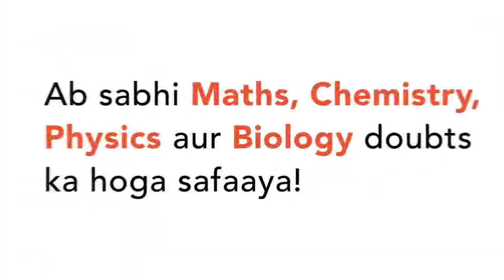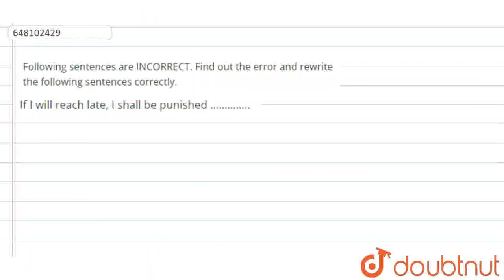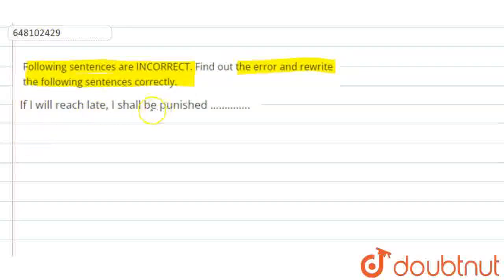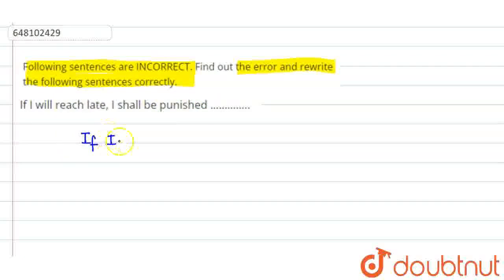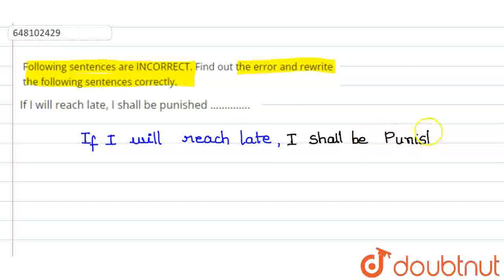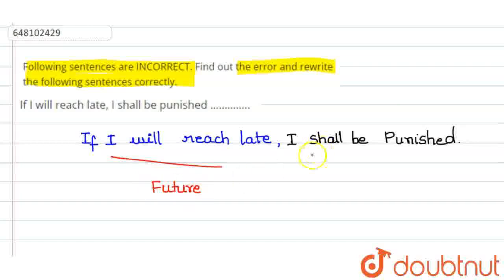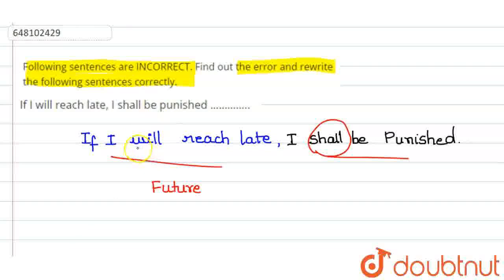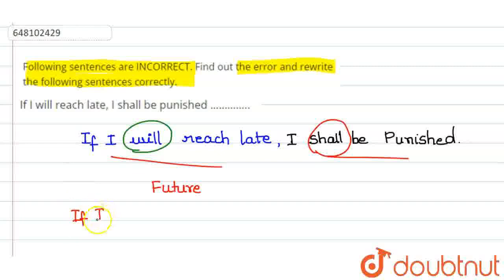Following sentences are INCORRECT. Find out the error and rewrite the following sentences correc...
Following sentences are INCORRECT. Find out the error and rewrite the following sentences correctly. If I will reach late, I shall be punished …..
Class: 9
Subject: ENGLISH
Chapter: ENTRANCE EXAMINATION : 2015 (PAPER - II)
Board:CBSE

👉 Have Any Query? Ask Us.